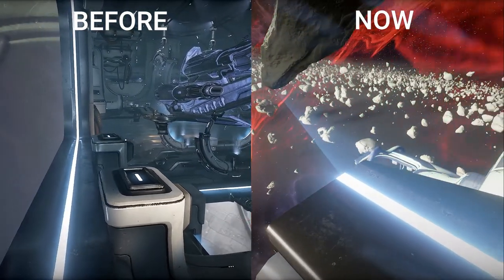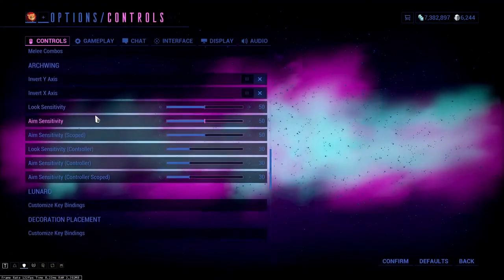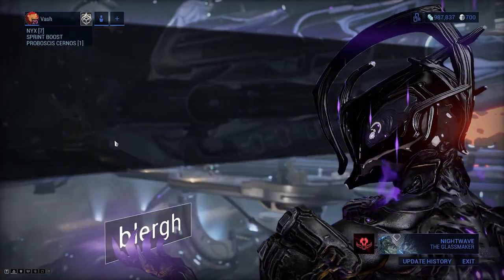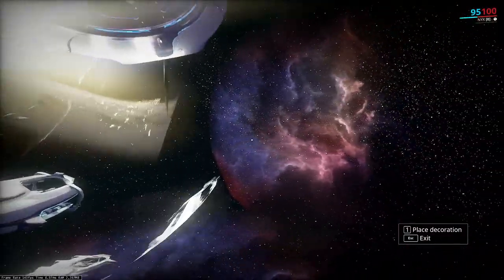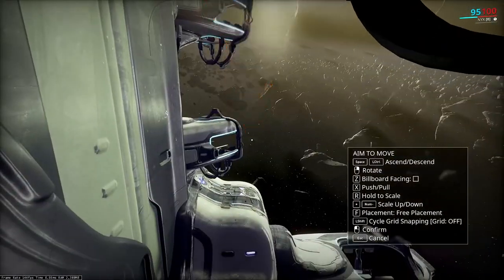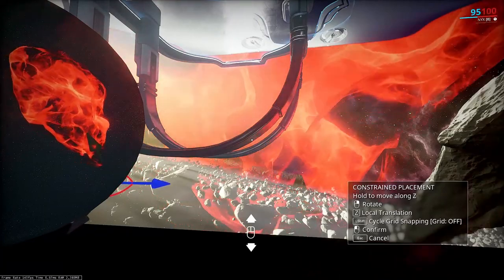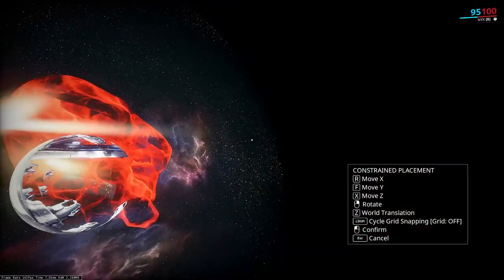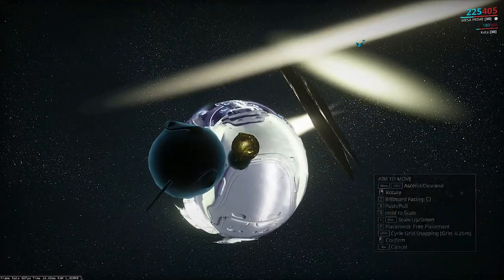How to Decorate the Drydock Skybox in your Warframe Dojo v. 2021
Be sure to join the Dojo Discord to learn and share!
A video detailing the ability to decorate your drydock skybox in 2021, in your Warframe dojo, as well as some quirks and limitations involved when doing so. It also includes a method to decorate inside the skybox despite the red zones that are there, and also an updated method to reach the skybox since the last one was patched out..
Also yes, I am a massive child, I could hardly say some of those lines without busting up laughing, that is the best you're gonna get from me on those specific sentences.

Ajingom is a dojo friend of mine and a Warframe Partner who has been doing this far longer than I have.